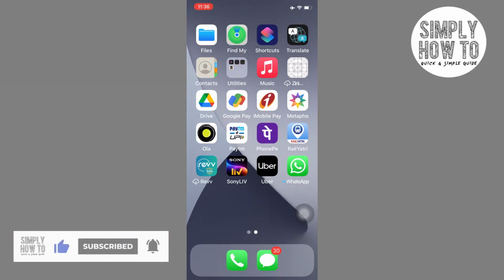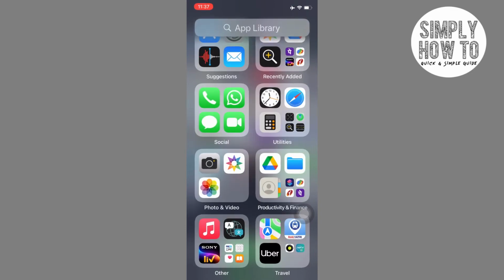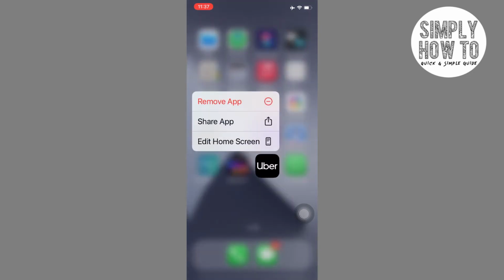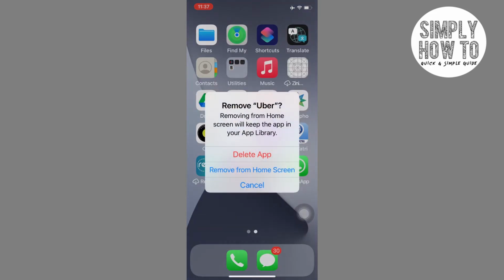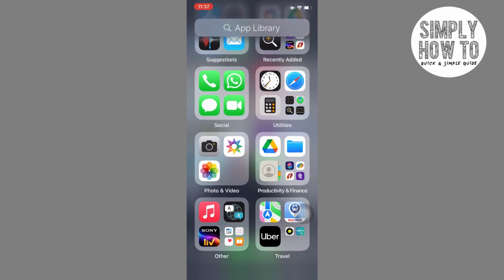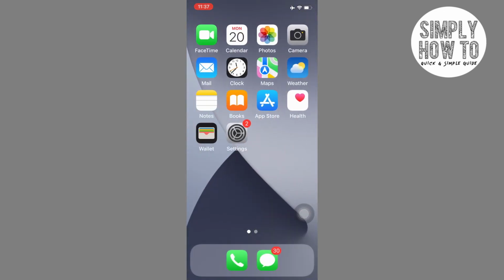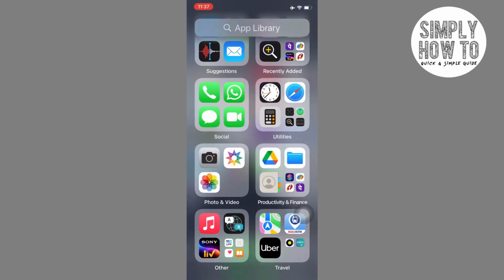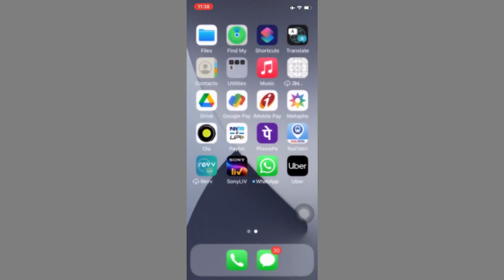How to Use App Library On iPhone 2022